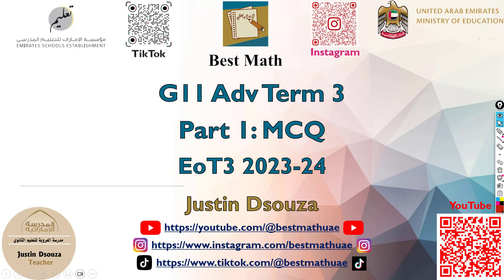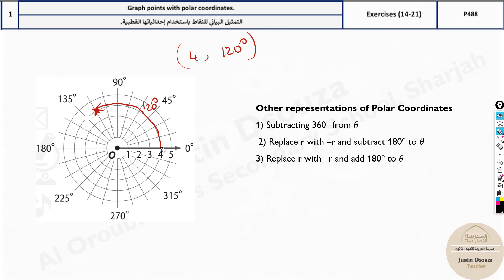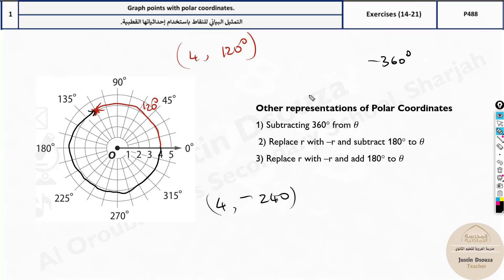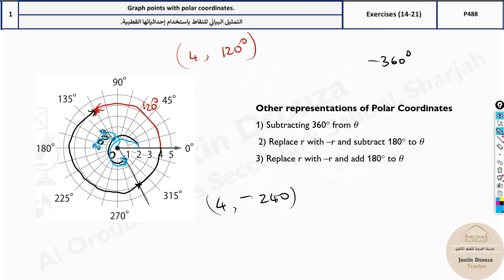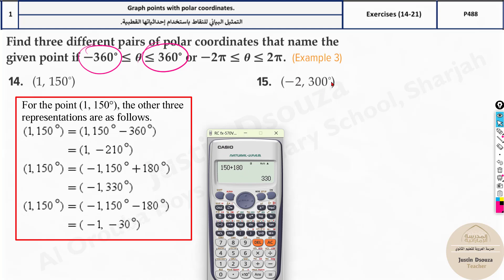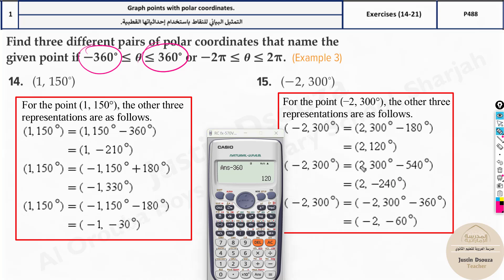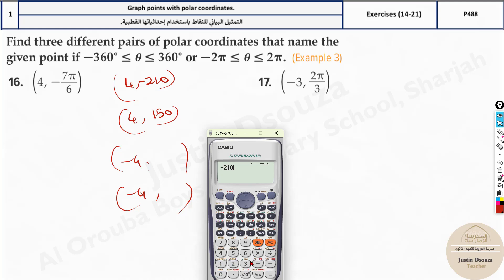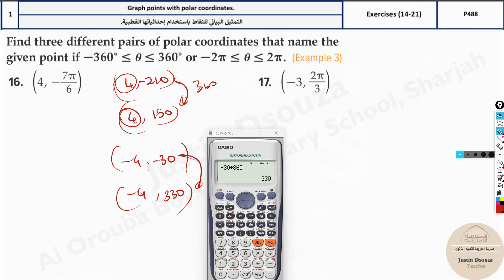Graph points with polar coordinates | Q1 P1 | 11A | EoT3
G11A Question 1 Graph points with polar coordinates